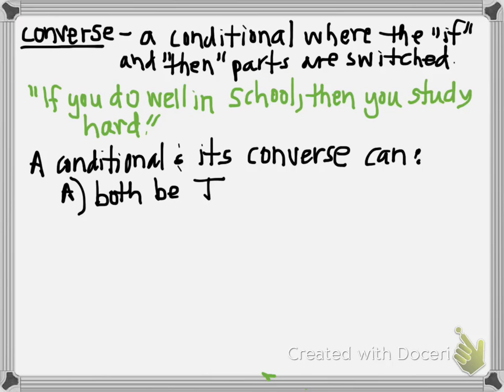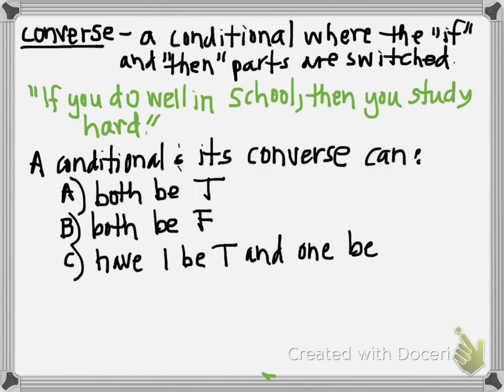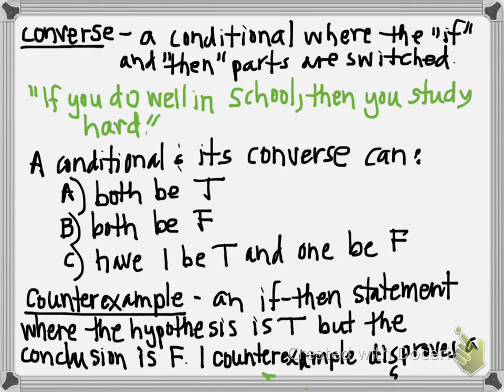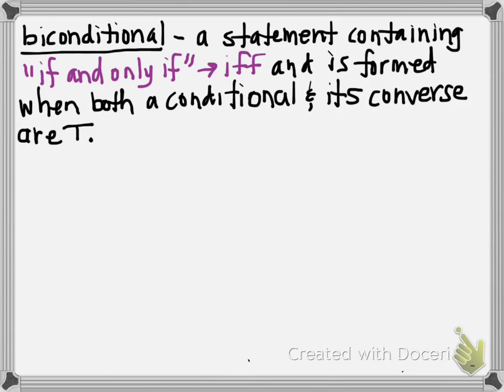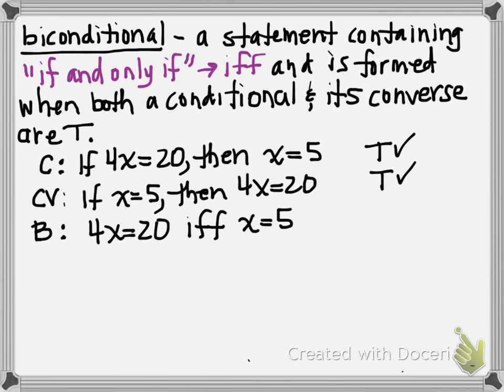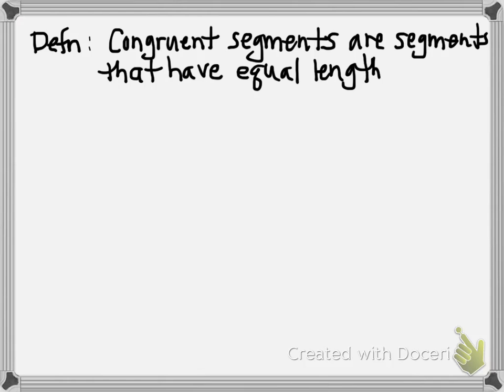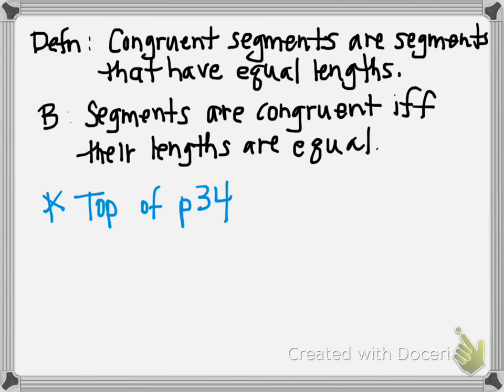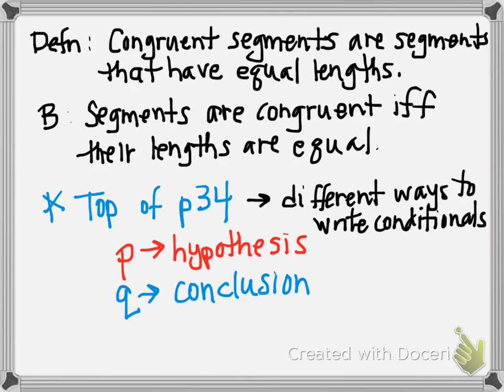Geometry If Then Statements and Converses Notes #6